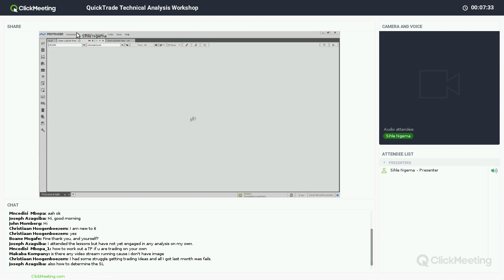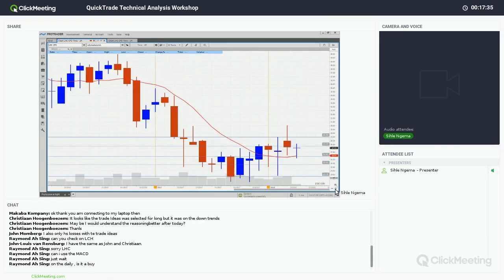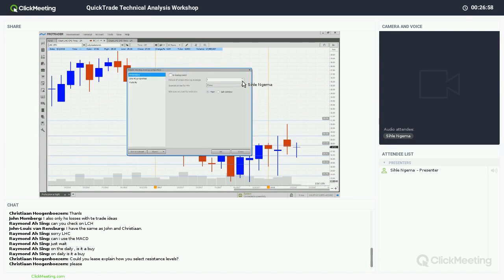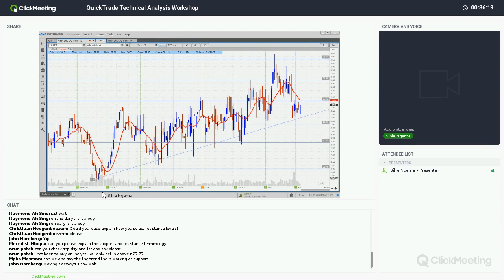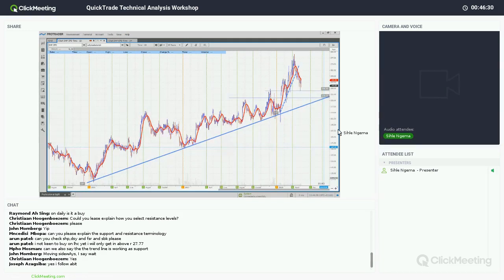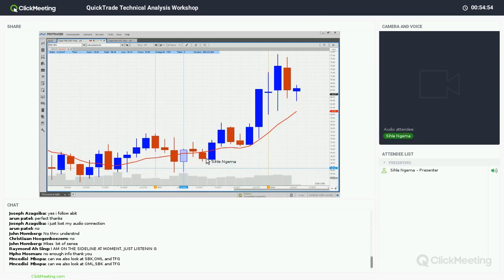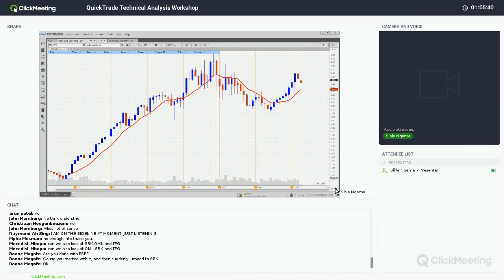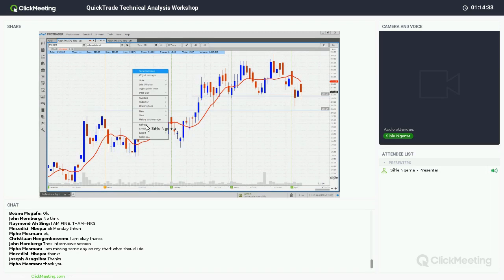QuickTrade Technical Analysis Workshop